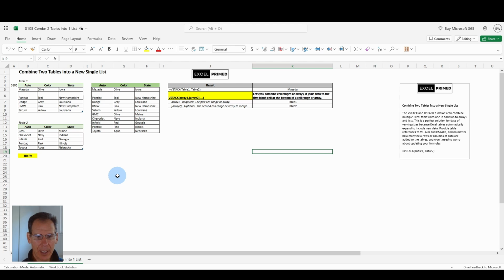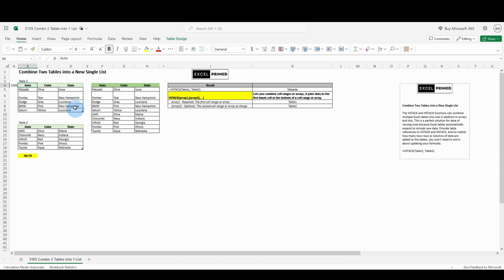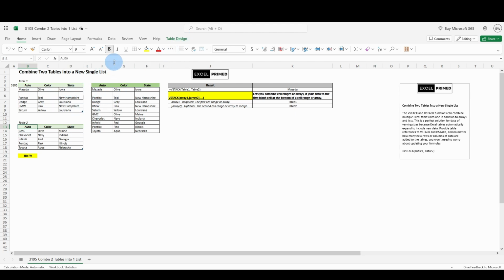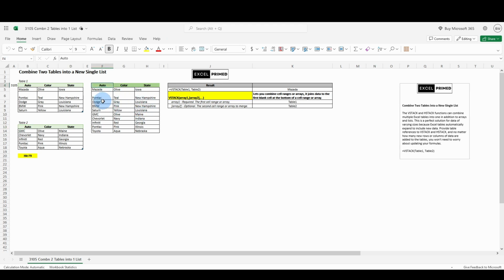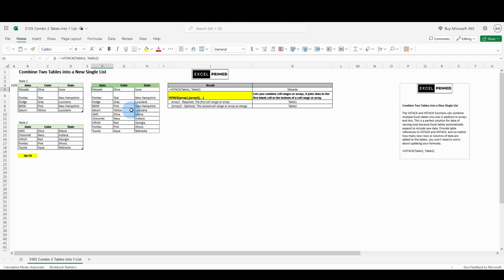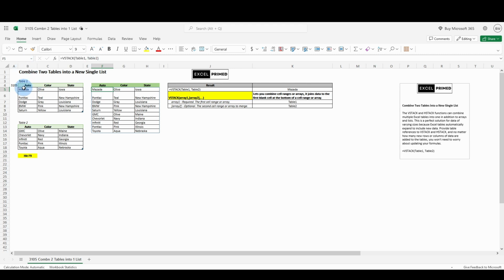The Easiest Way To Merge Lists In Excel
Stop manually stitching together Excel tables. Learn how VSTACK simplifies merging lists—even when your data keeps growing.

In this Excel video for people who know the basics, you'll learn a handy trick called VSTACK that lets you easily combine two tables into a single list. It's like putting one table on top of the other.

This is great for when you have different amounts of data, because the tables adjust automatically when you add more stuff.

You just tell Excel which tables you want to stack, and it takes care of everything, even if you add more rows or columns later.

So, if you want to mix data from different sources without headaches, this is the tool for you.